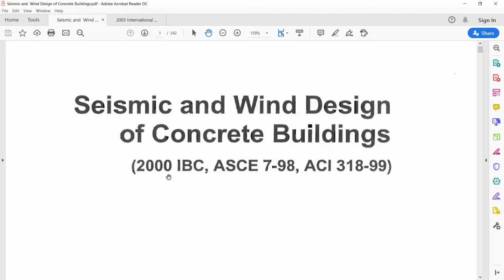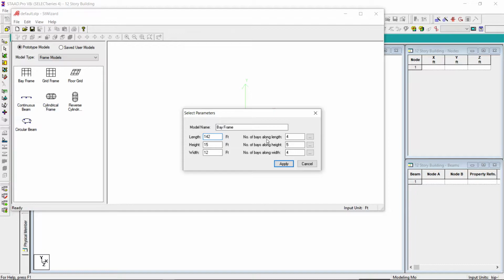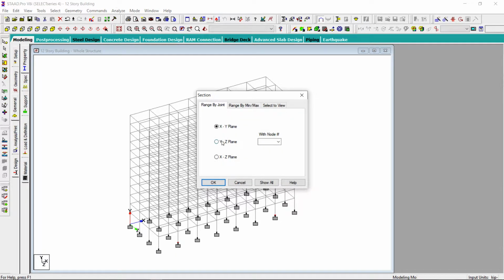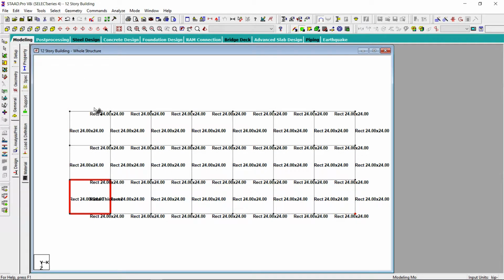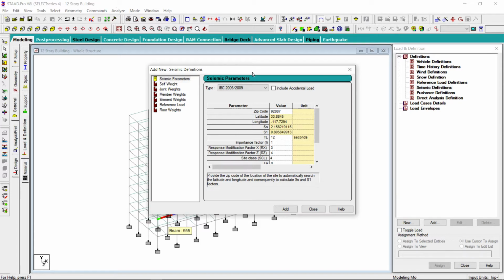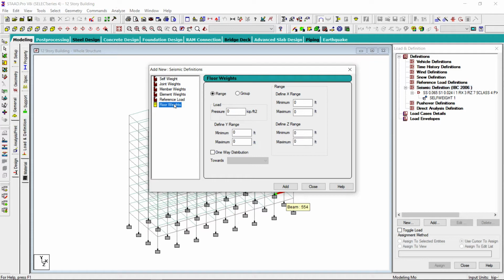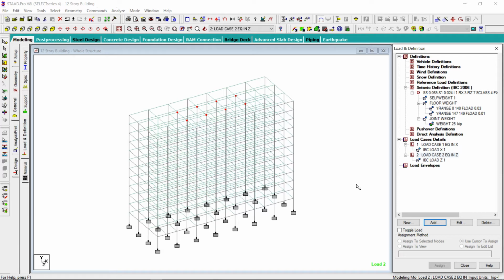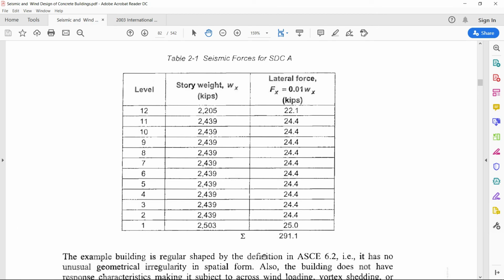Seismic Design of a 12 Story Building with STAADPro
A 12 story building design is checked with STAADPro.